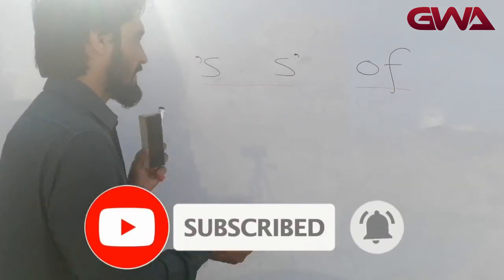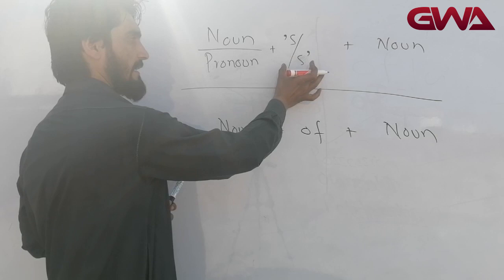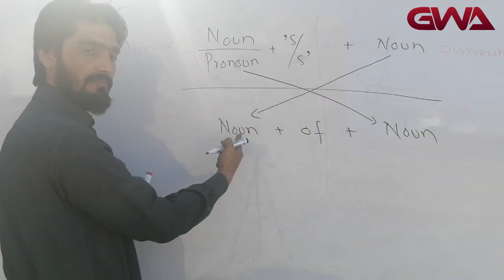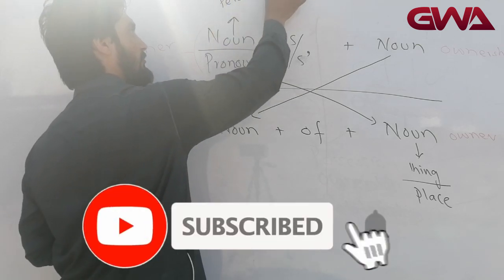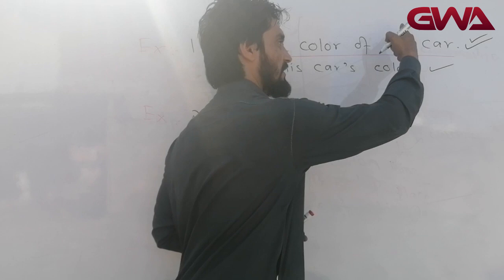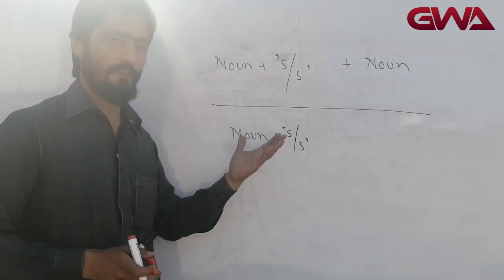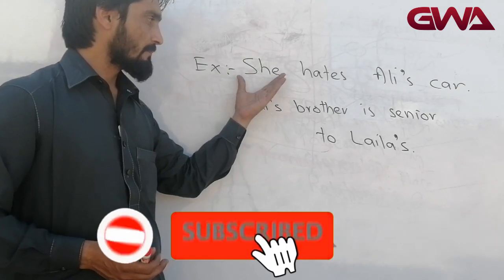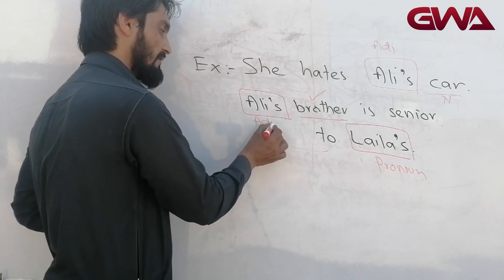Apostrophe S | Preposition OF | Lecture 1 | GWA | 2020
Learn Grammar and be helped in IELTS/TOEFL